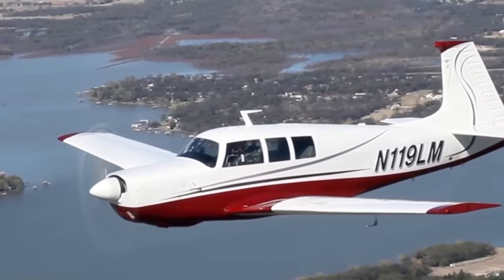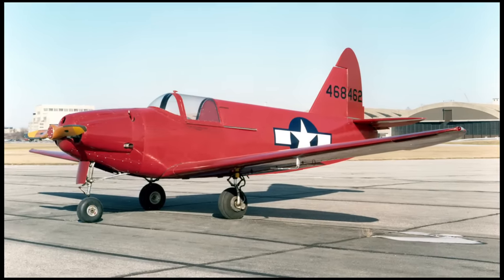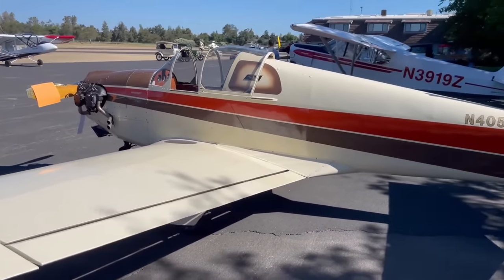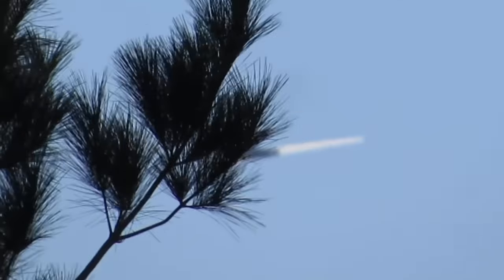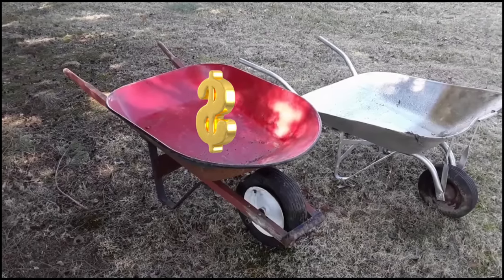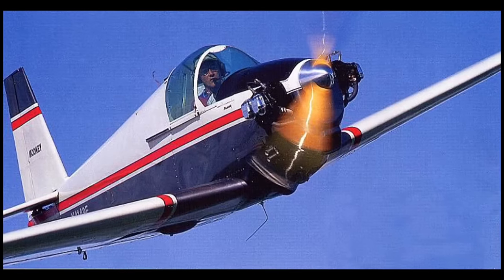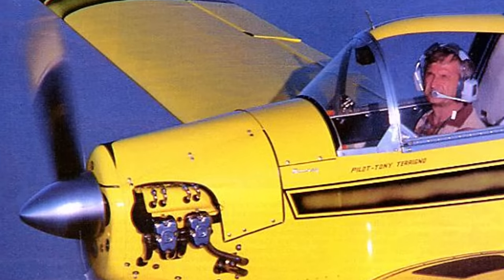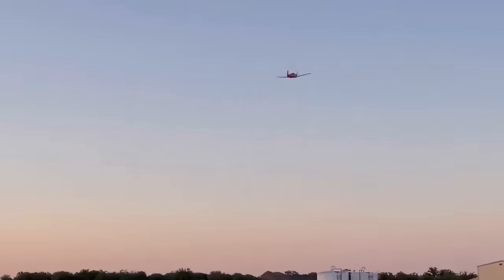Exotic Birds: The Mooney Mite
Did you know that the amazing Mooney family of aircraft are all derived from a tiny single-seater?  And what made this tiny Mooney so amazing?

Enjoy this video about the Mooney M-18 Mite!

Chapters:

About Al Mooney
00:34

Culver Aircraft
01:16

The Mooney Mite is born
02:14

The Mite wing
2:59

The “Backwards” Tail
04:13

Retractable Gear
05:16

The Crosely Mite
08:01

An Affordable Plane
10:02

Price Increase
11:23

The M20 is Born
11:38

Final Thoughts
12:42

I love producing these videos!  If you have any recommendations for other odd or unusual designs, drop them in the comments below and I’ll throw them in the mix.